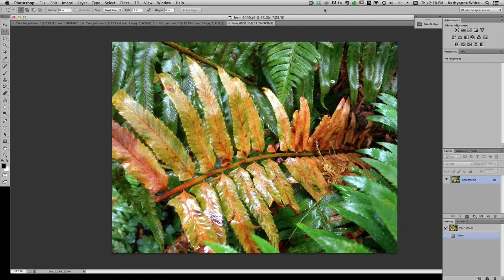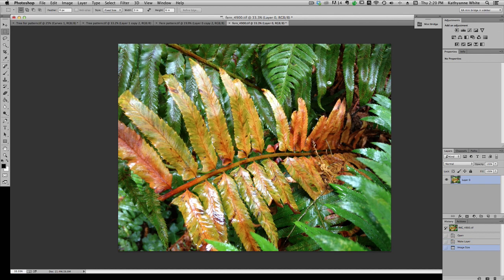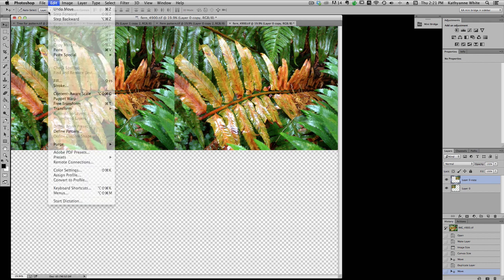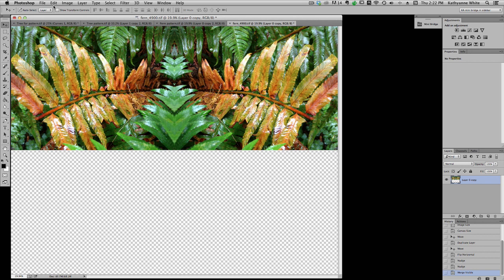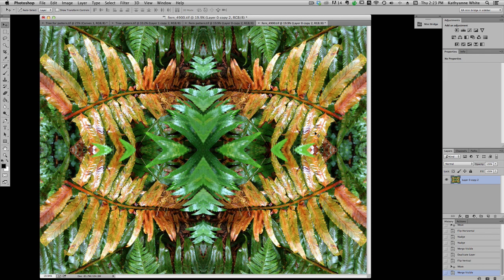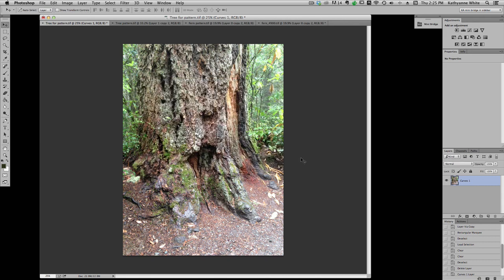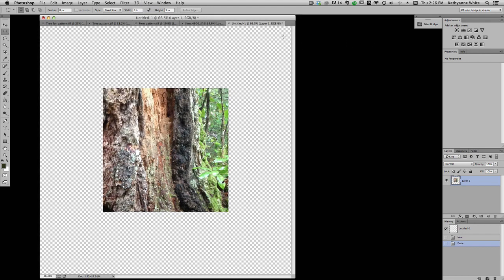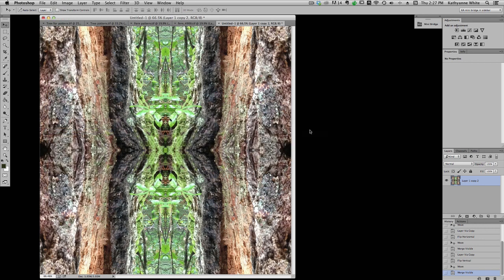How to Create a Pattern from an Image using Photoshop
How to create patterns using Photoshop and an image. Once you make a pattern you can add it to your pattern palette in Photoshop. IF you want more you can access my class —"Design Repeat Patterns in Photoshop and use Them to Enhance your Images" on Skillshare
Skillshare is free the first 14 days you are on the site so check it out!!!